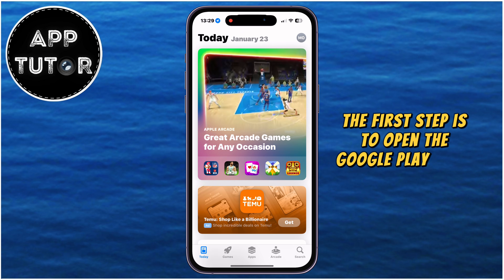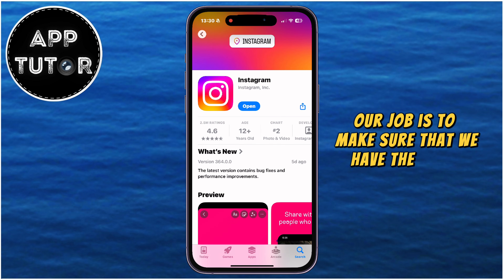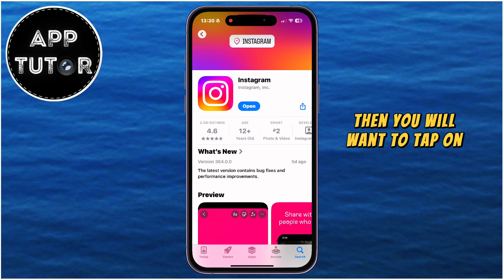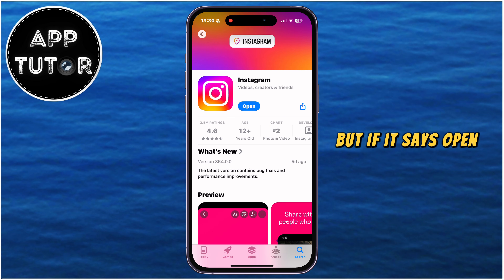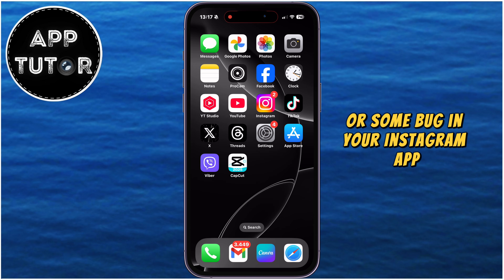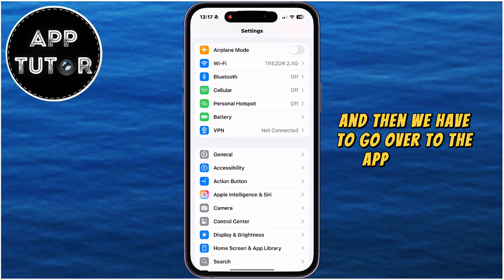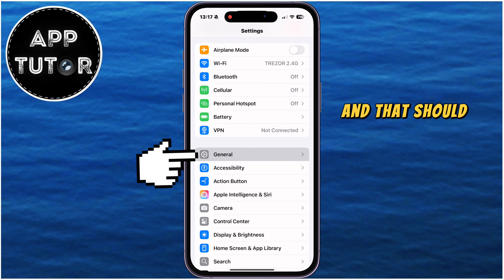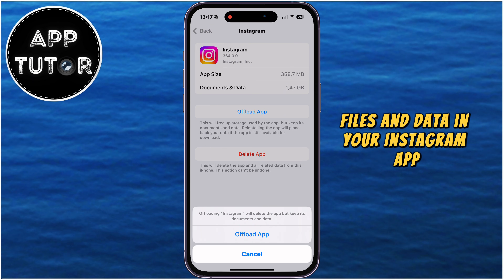How to Fix Missing Instagram Features 2025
Are you frustrated because new Instagram features aren't showing up on your device? In this video, I'll guide you step-by-step to fix missing Instagram features on both iPhone and Android. Whether you're looking for options like resetting the Instagram algorithm, posting up to 20 photos/videos in a carousel, or other missing features, I've got you covered with two simple solutions.